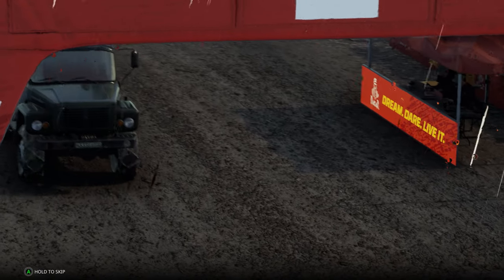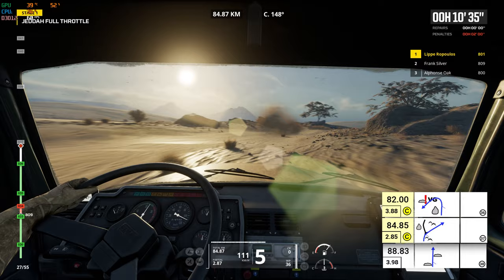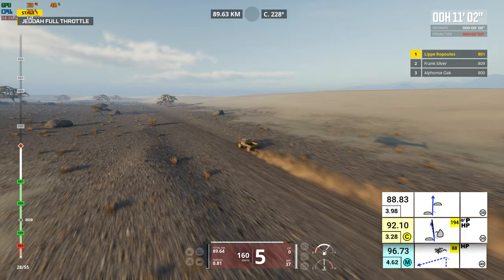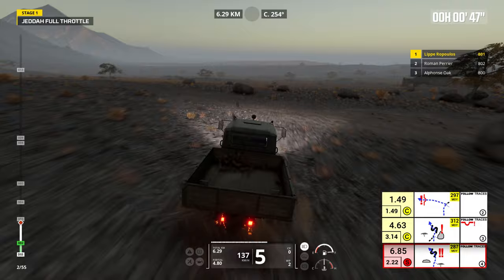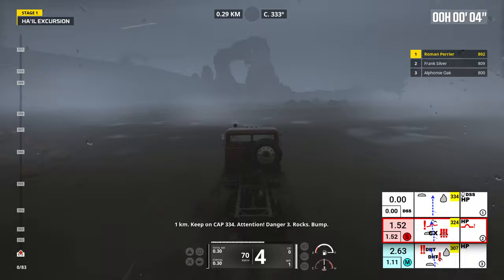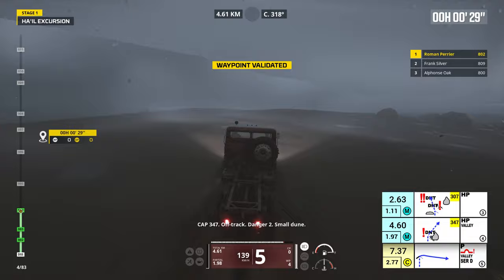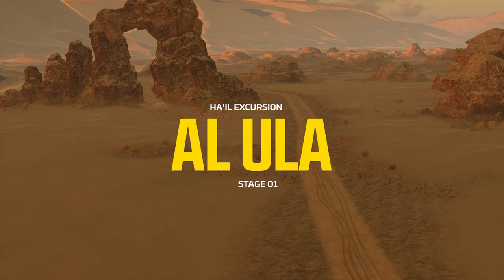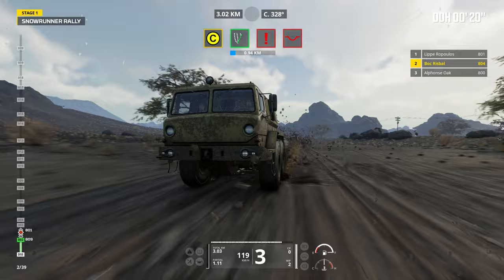Dakar Desert Rally SnowRunner Trucks & update 1.7 EXPLAINED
The Dakar Desert Rally SnowRunner Trucks DLC has arrived as well as update 1.7. Here is everything you need to know, including what the five new trucks are and improved steering wheel support.